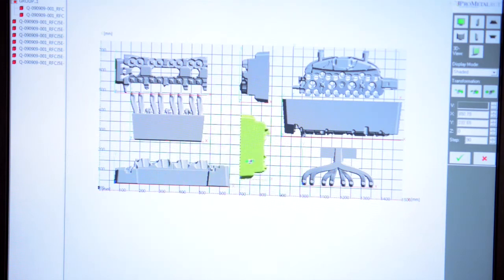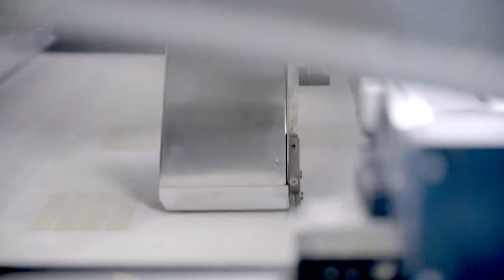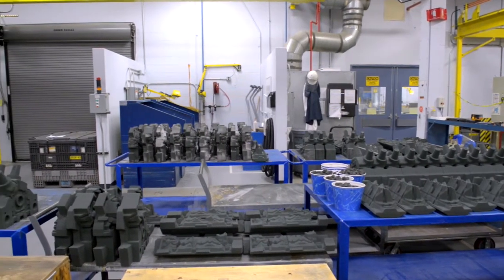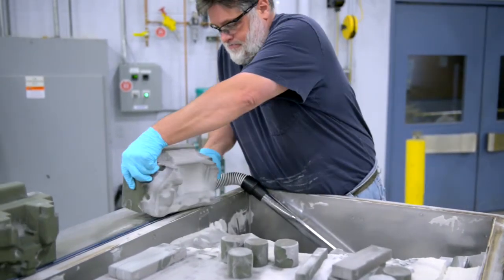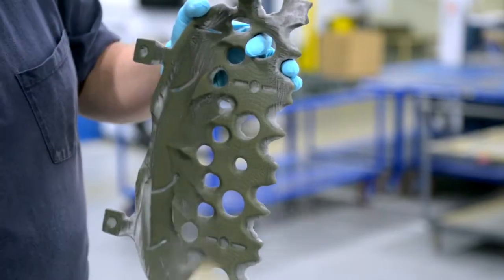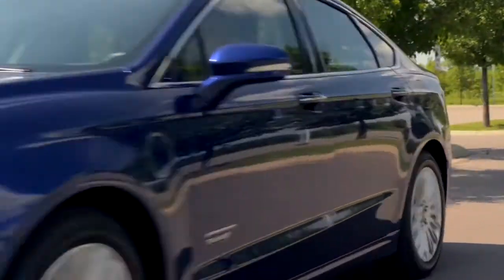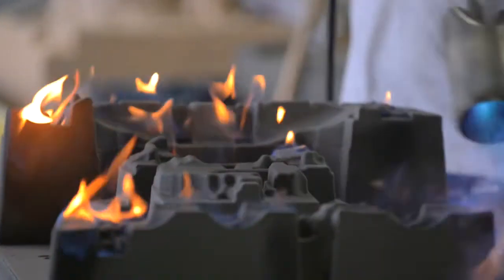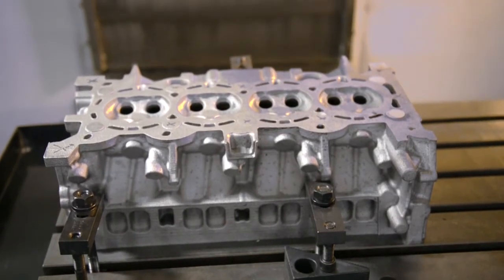Additive Manufacturing at Ford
Watch how Ford uses additive manufacturing.